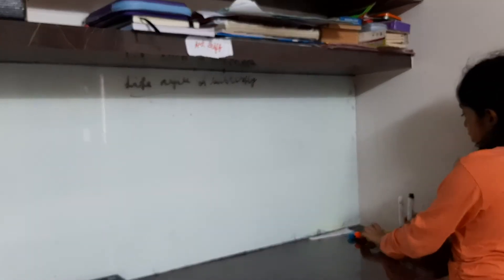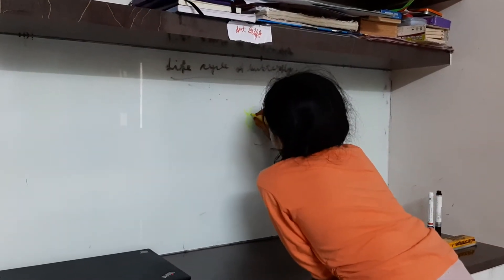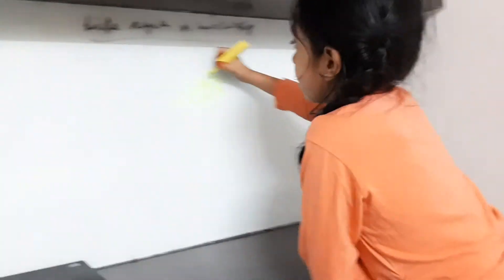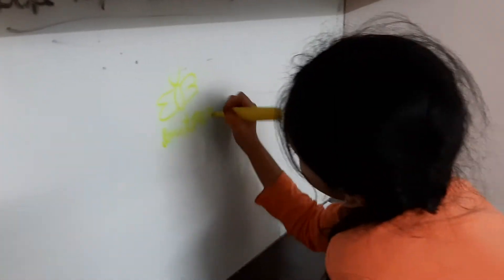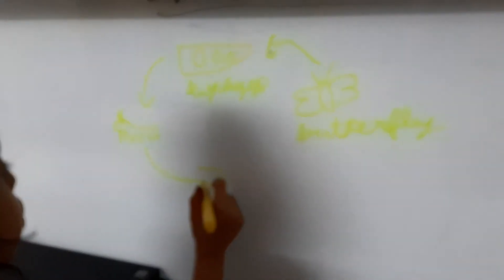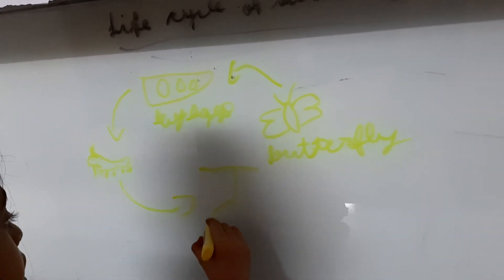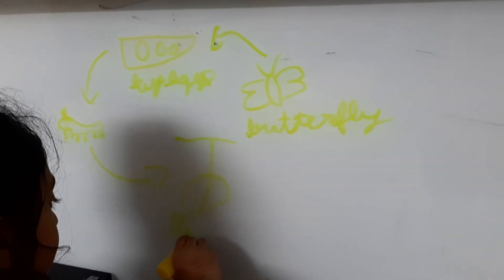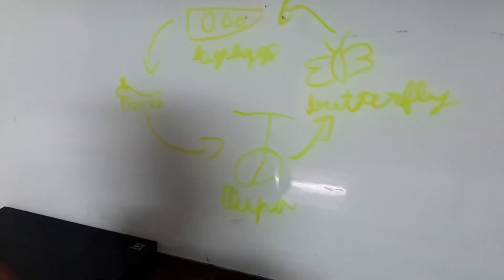Life cycle of butterfly